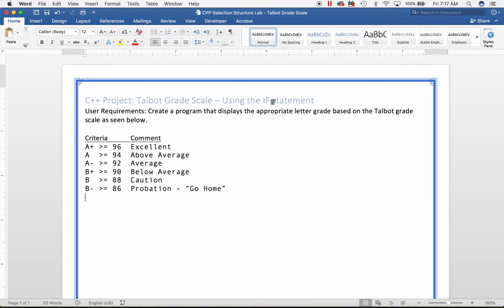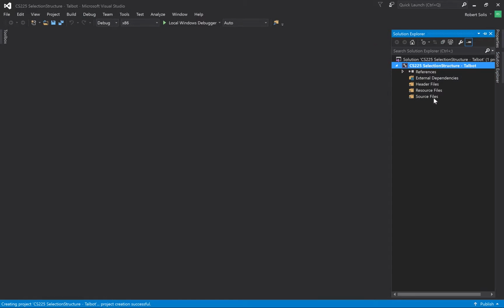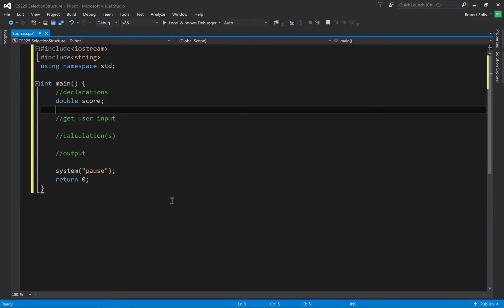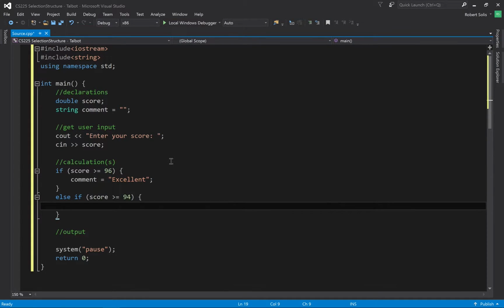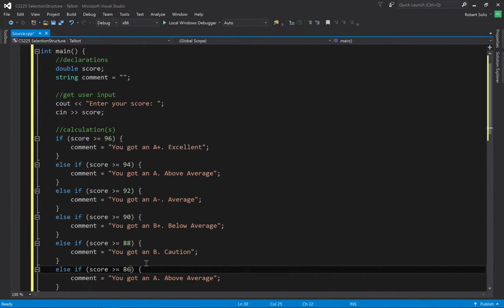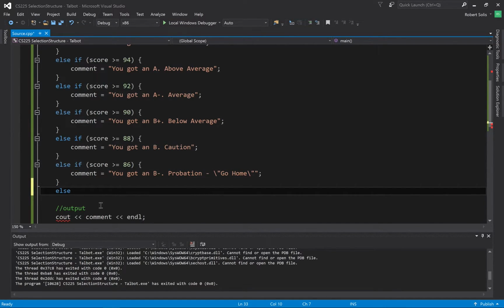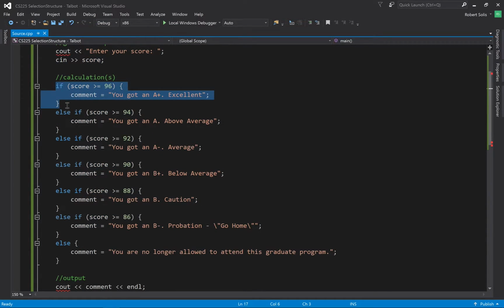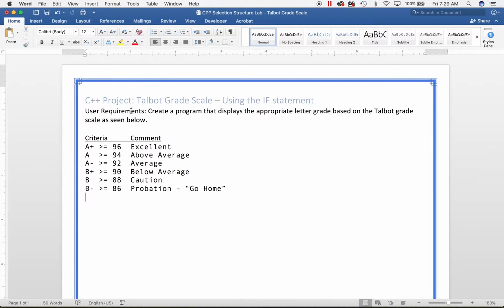CS225 Selection Structure - Talbot Grade Scale